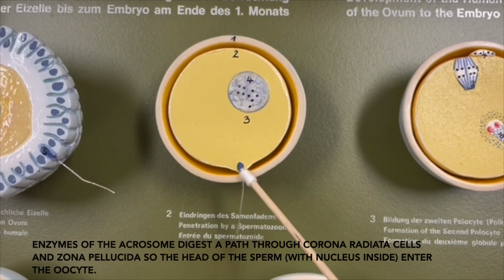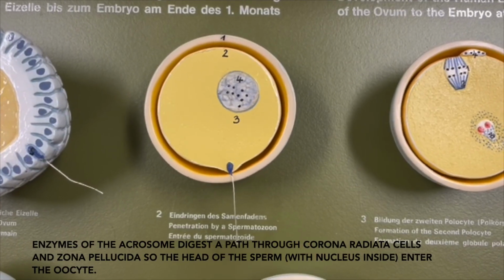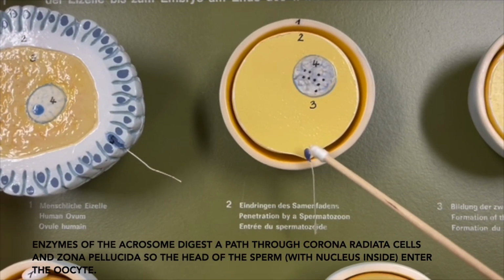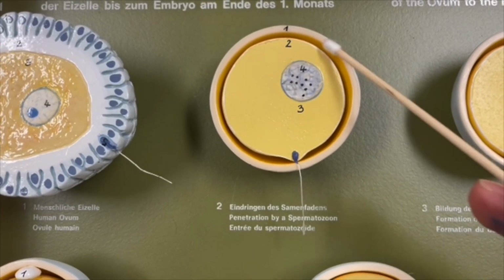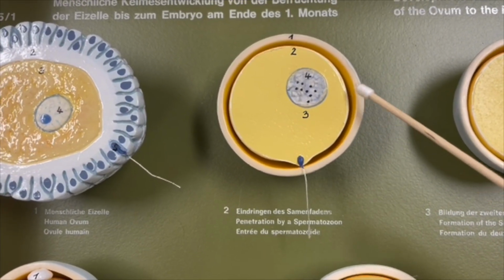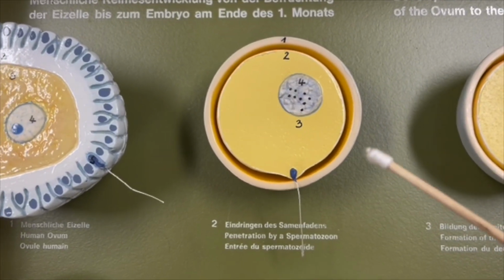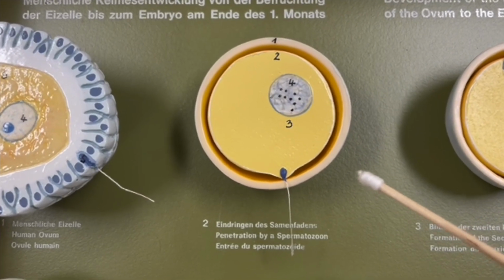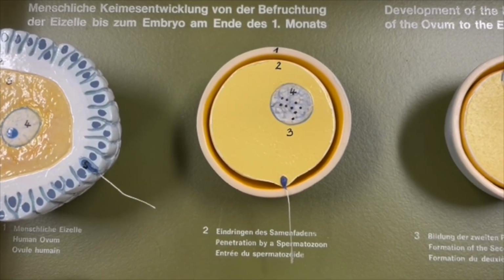Human Development using Somso model set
For BI233 at Portland Community College.